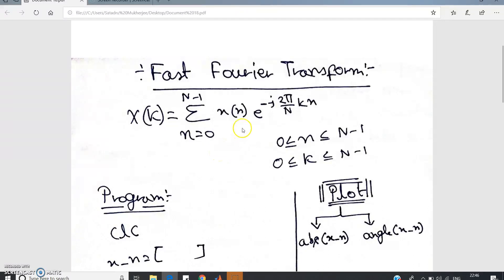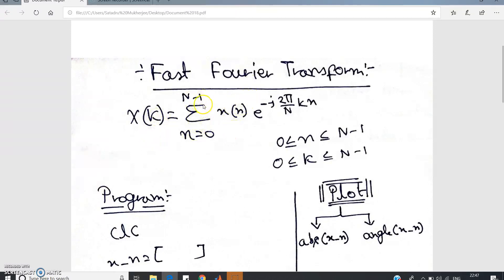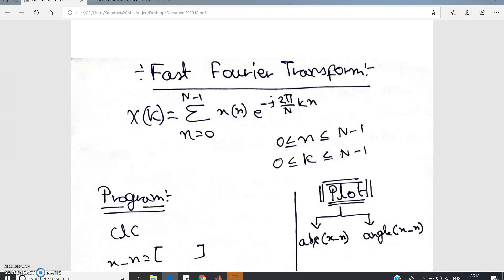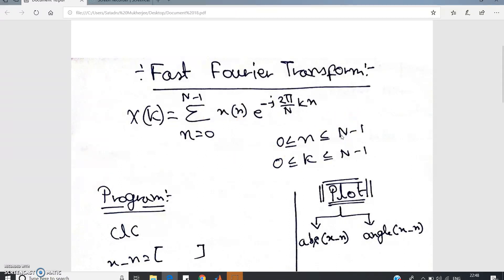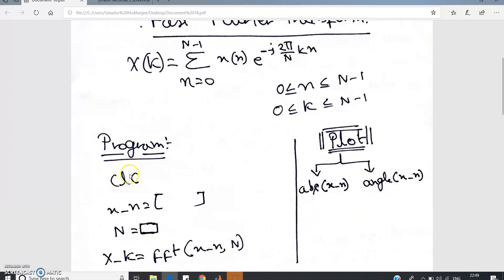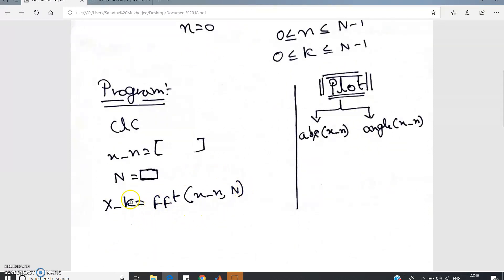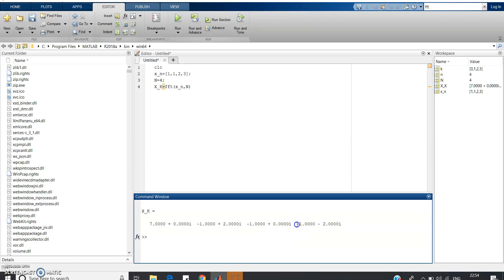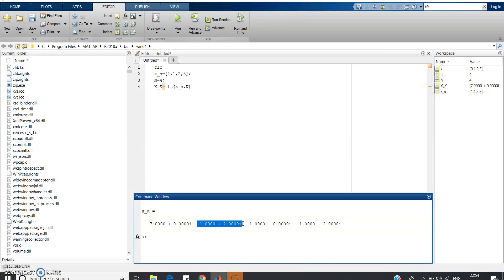FAST FOURIER TRANSFORM in MATLAB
clc
n=0:3;
x_n=[1,1,2,3];
subplot(3,1,1);
stem(n,x_n);
N=4;
X_K=fft(x_n,N);
k=0:3;
subplot(3,1,2);
stem(k,abs(X_K));
subplot(3,1,3);
stem(k,angle(X_K));